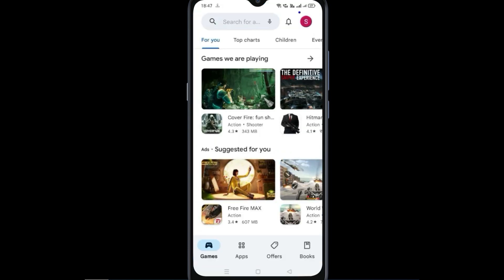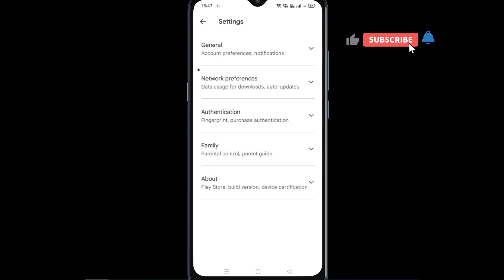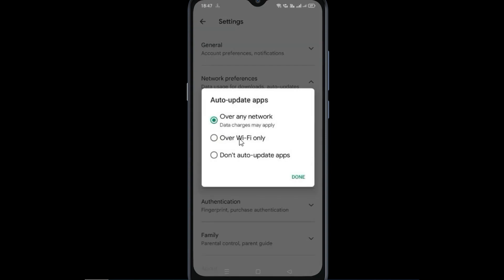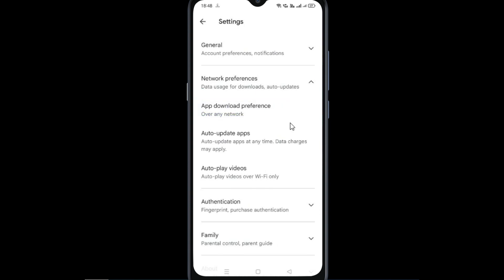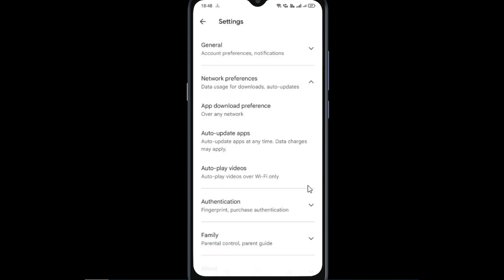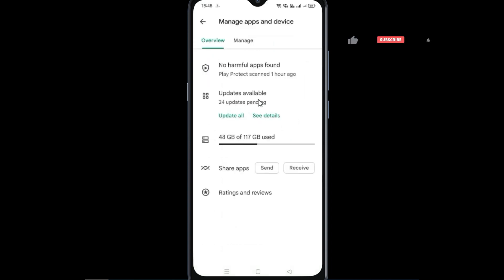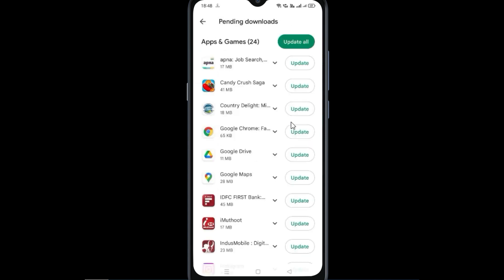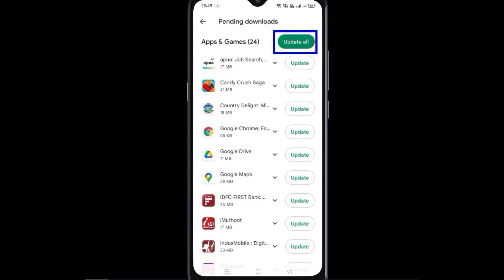How to fix app update problem in Google play store | Fix Pending app updates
How to fix app update problem in Google play store | Fix Pending app updates | How to Update Apps on Play Store | Update Apps on Android 2023. In this video we will see How to update apps on Google Play Store. Hope you will like the video.